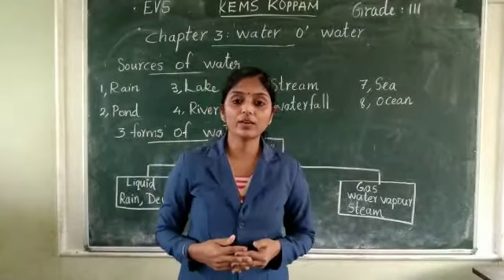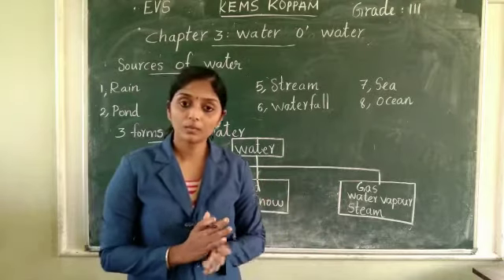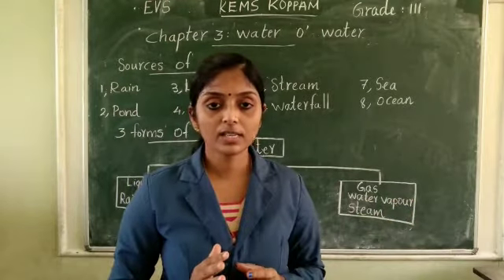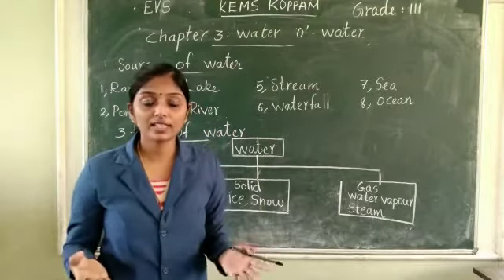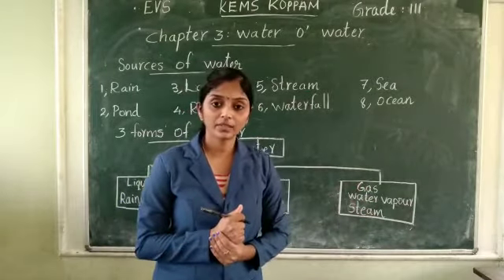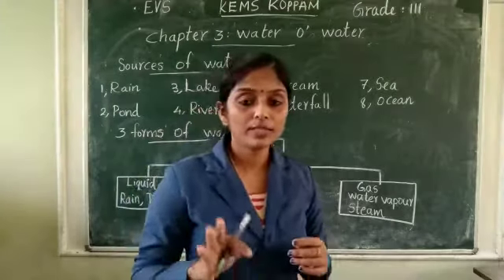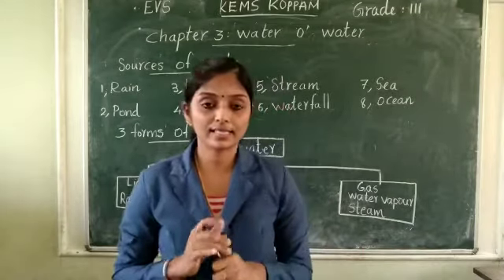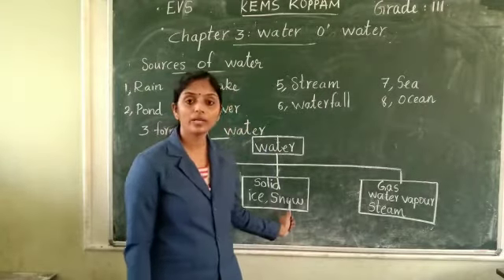KEMS 3 EVS CHAPTER-3 WATER O WATER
3 EVS CHAPTER-3 WATER O WATER
CLASS CONDUCTED BY Mrs . NISHA.P.P